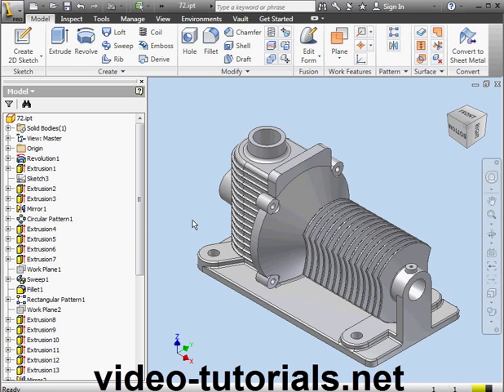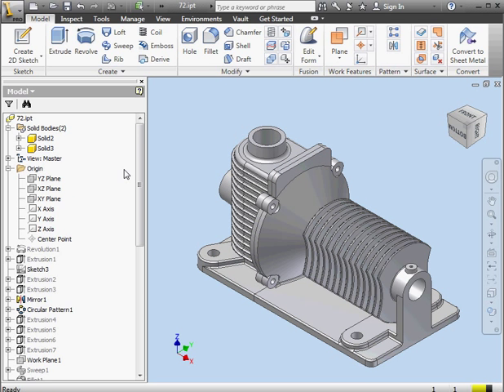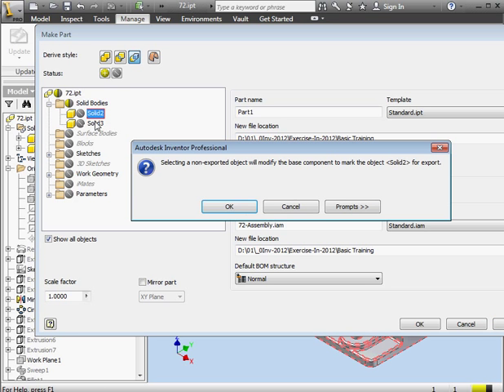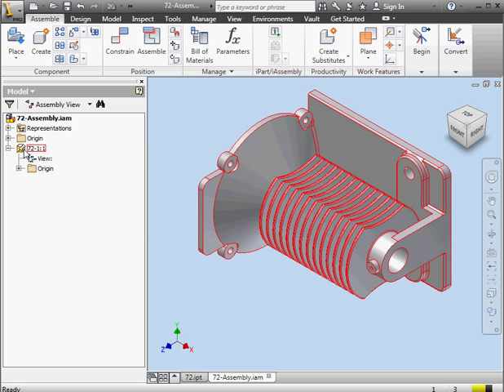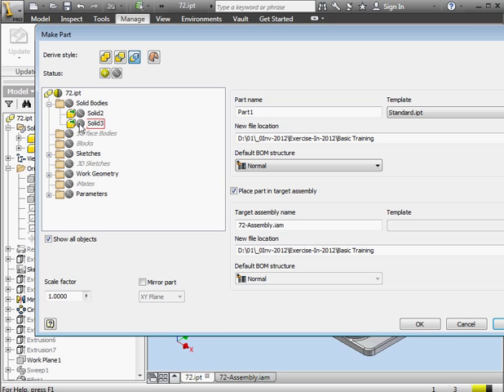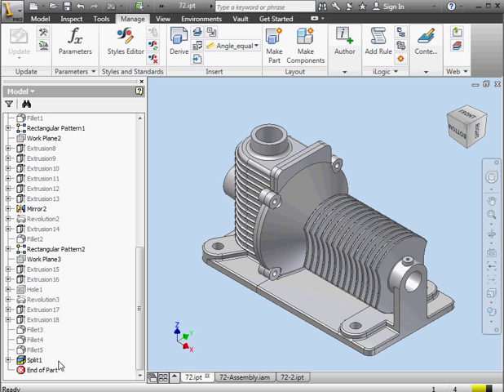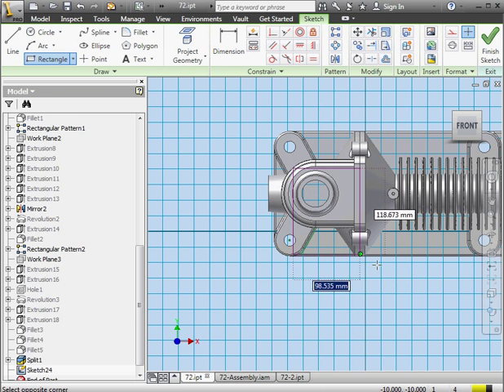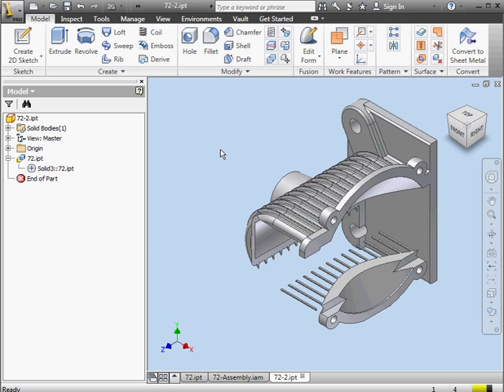AutoDesk Inventor Tutorial - Gear Housing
- For more video tutorials on CAD software, audio engineering software and programming software. You can see all our courses online, download them or get them on disc.  This AutoDesk Inventor 2012 video tutorial is part of a project series showing you how to build a gear housing.

This video tutorial is from my video tutorial course on Inventor 2012 Essentials (lesson 42), but is applicable to earlier and later versions of Inventor.